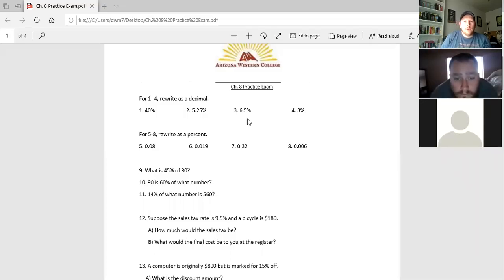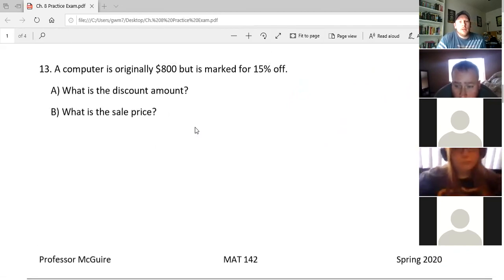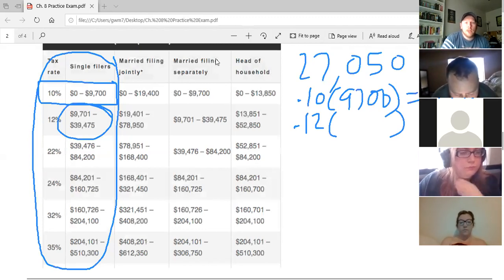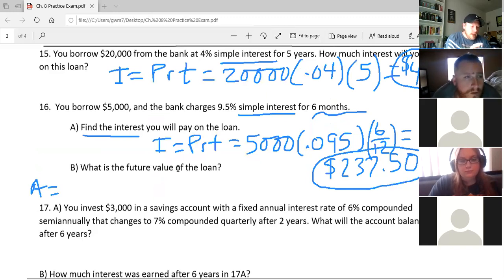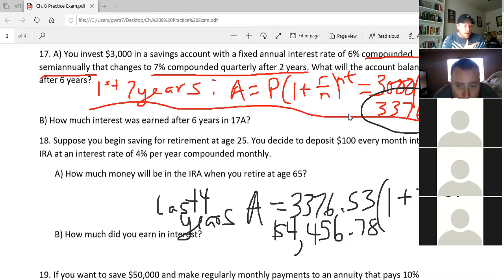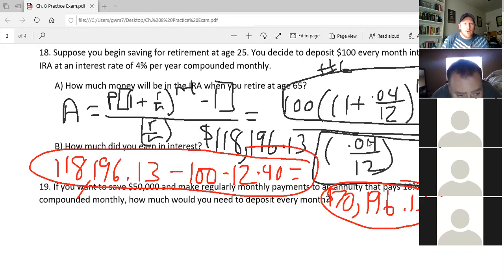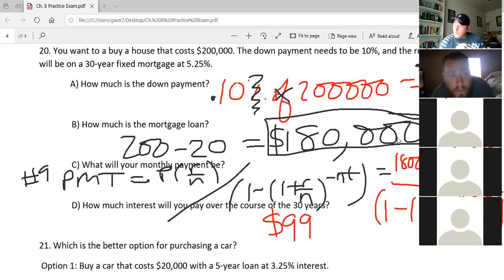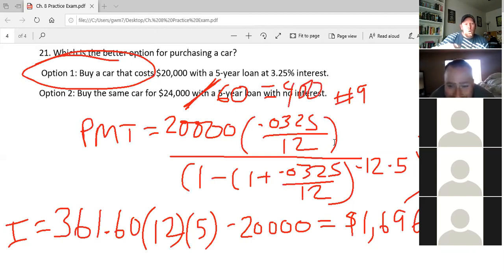MAT 142 Ch. 8 Review on Zoom